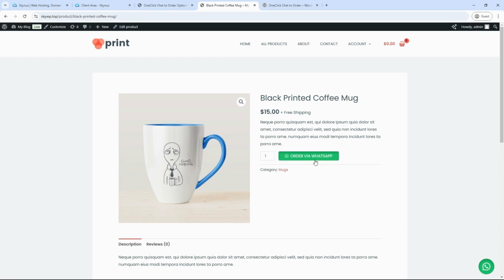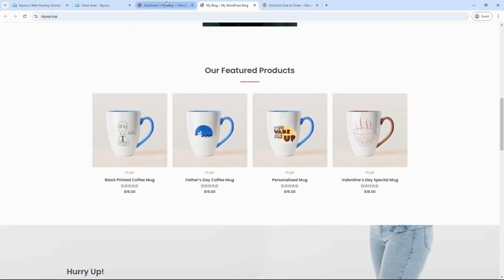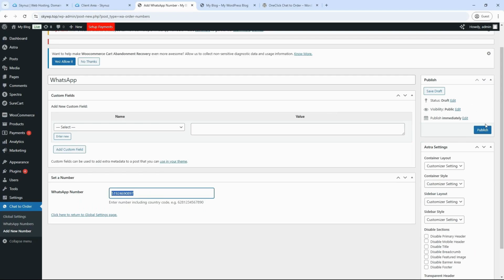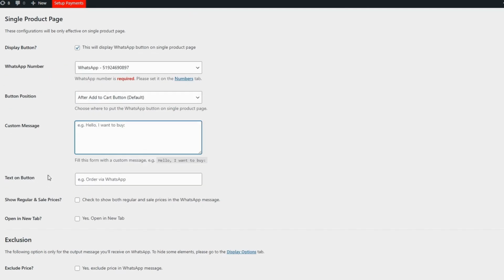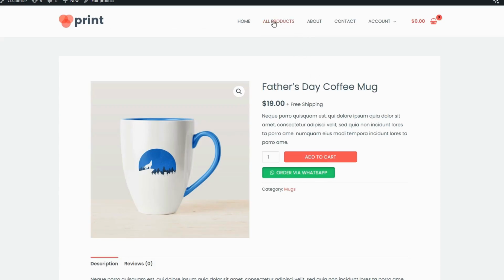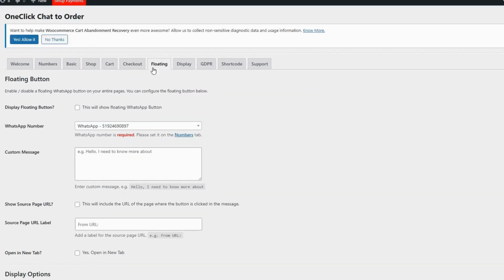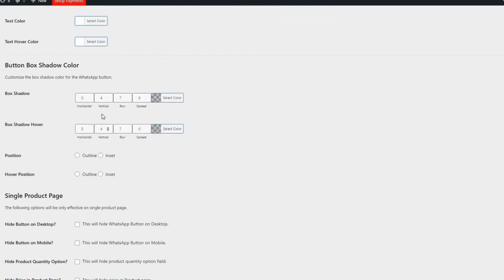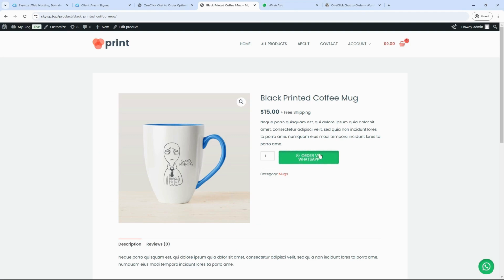✅ How to Add a Buy on WhatsApp Button in WordPress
In this video, you'll learn how to add a WhatsApp button so your customers can purchase directly through WhatsApp chat.

You’ll have the option to add only the WhatsApp purchase button or keep the default WooCommerce "Add to Cart" button alongside the WhatsApp button. This way, your customers can choose whether to complete their purchase on your website or via WhatsApp chat.